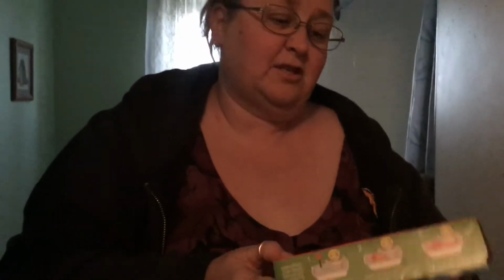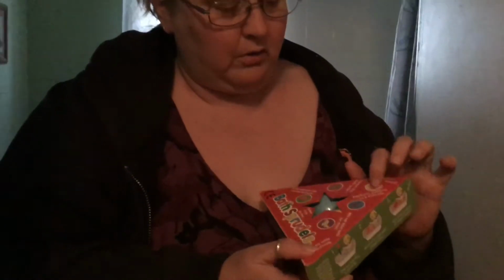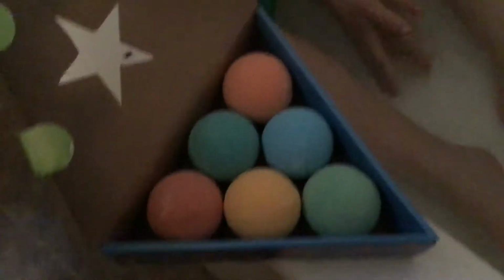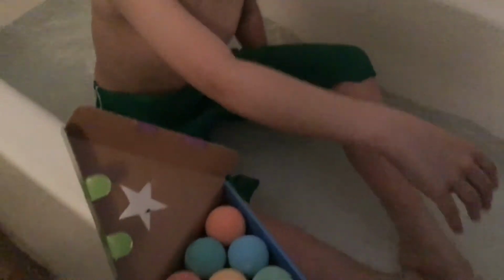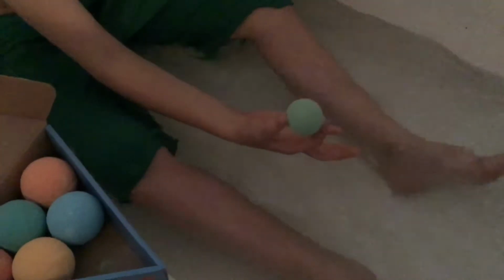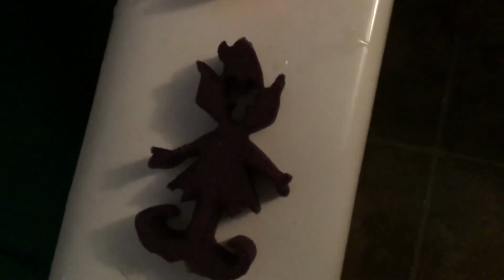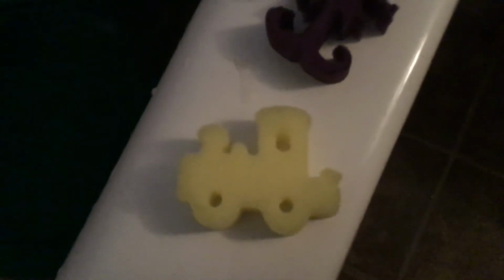Cool New Bath Bombs.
If you want to DONATE to the HOOTCREW any amount will be awesome.